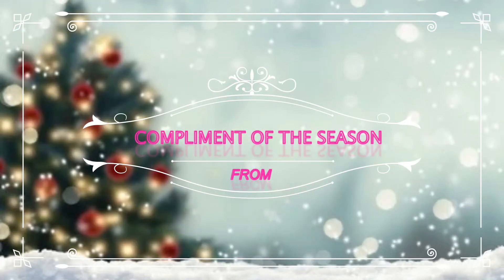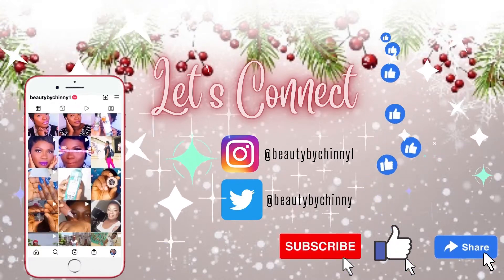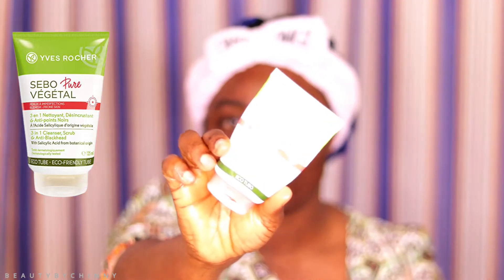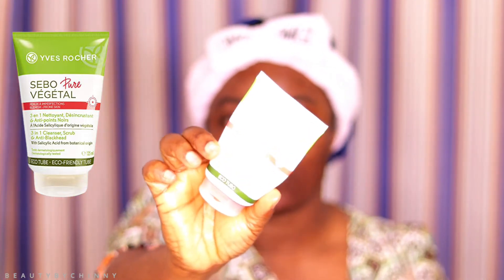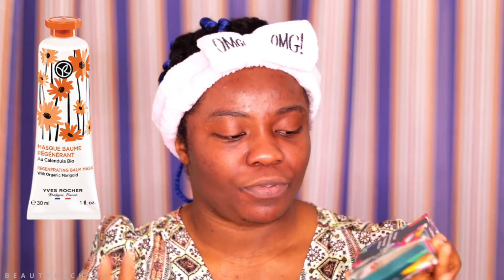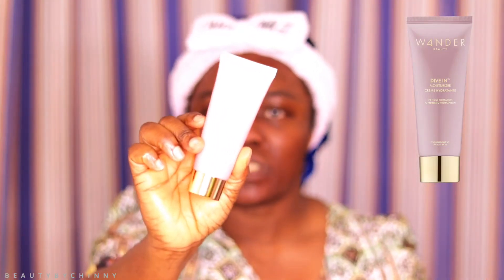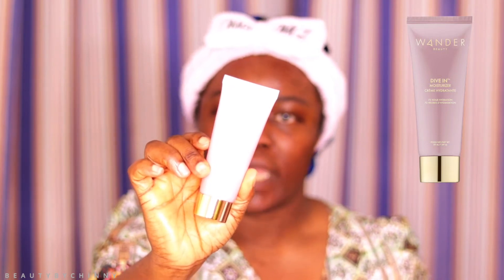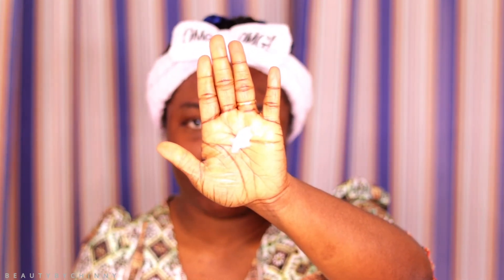How to Prepare Your Skin For Flawless Makeup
Hey loves! todays video is all about HOW TO PREP YOUR SKIN FOR FLAWLESS MAKEUP!, how to prep your skin before makeup for flawless base how to prep skin for makeup, how to, skincare, face prep for makeup,

BIBLE VERSE
Jeremiah 17:7-8
Blessed is the man that trusteth in the LORD, and whose hope the LORD is. for he shall be as a tree planted by the waters, and that spread out her roots by the river, and shall not see when heat cometh, but her leaf shall be green; and shall not be careful in the year of drought, neither shall cease from yielding fruit.

psalm 63:1-4